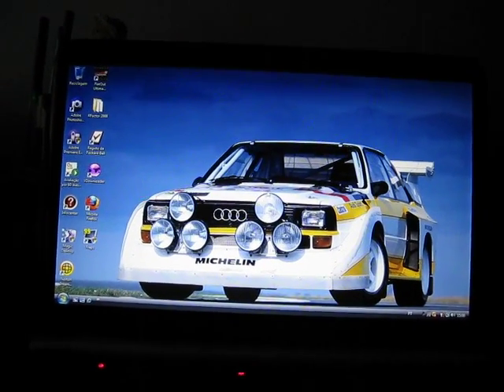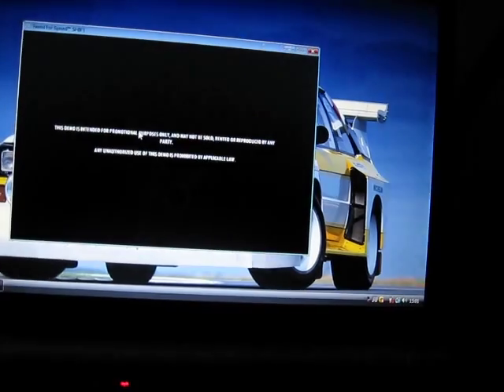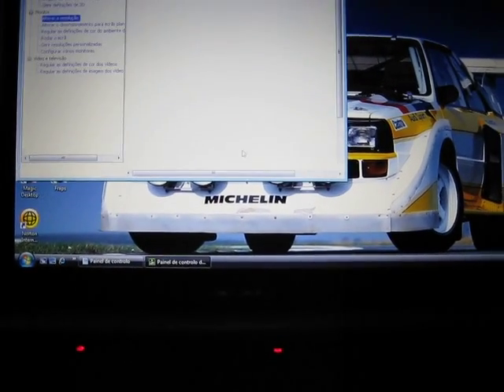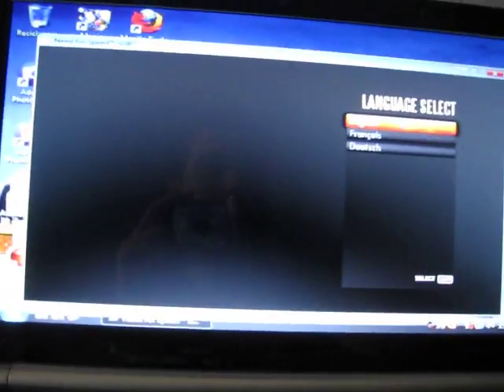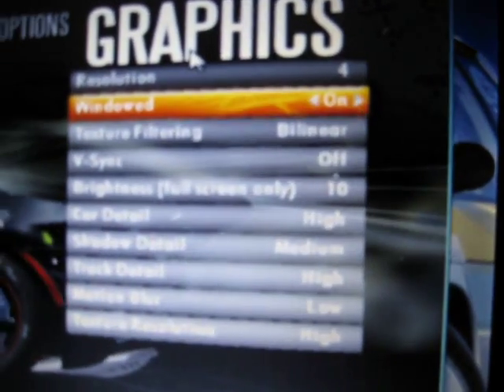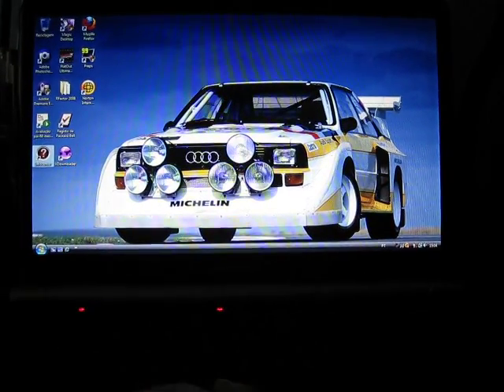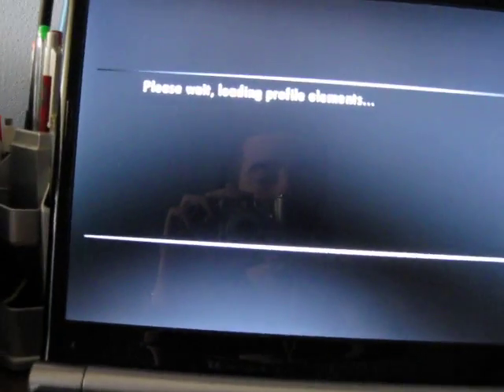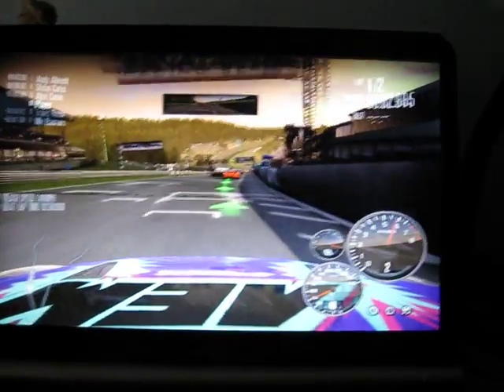How to make your need for speed SHIFT fullscreen at lower resolutions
This is a toturial to tell u how to put your need for speed SHIFT Fullscreen  at lowers resolutions. It worked for on  my nvidia graphic card so if u have a nvidia graphic card it will work too : ) for ATI cards, sorry I don´t know. U don´t need to download  tools or anything!!